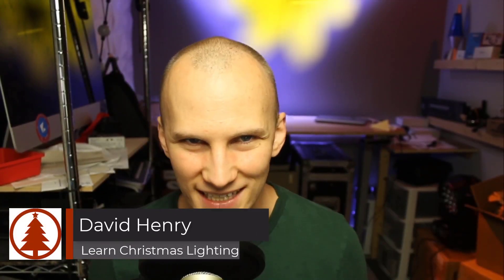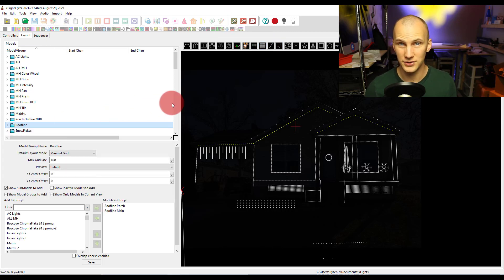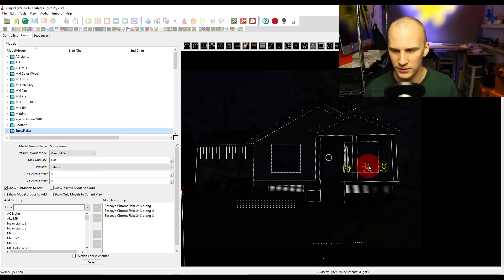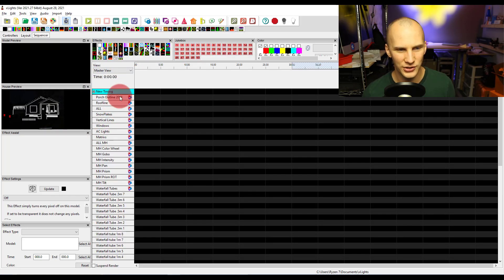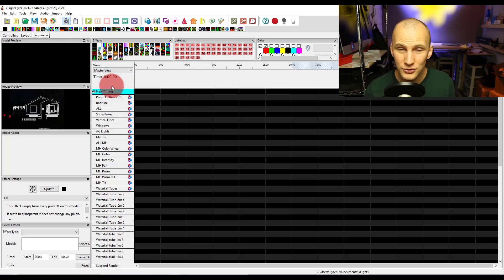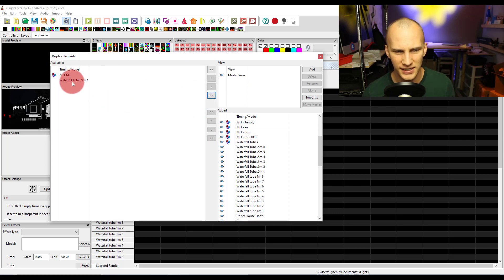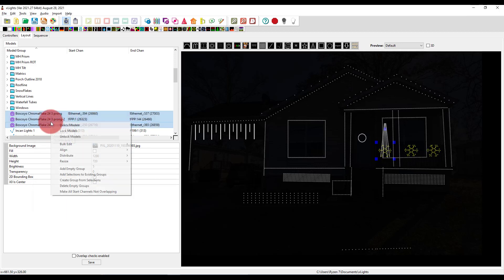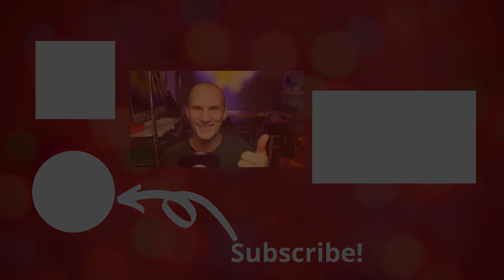What to Do BEFORE You Sequence Anything - Groups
Creating groups is one step that I see beginners miss - here's why YOU need to make sure you don't miss it + what you can do if you created new groups and need to add them to your sequences in xLights.